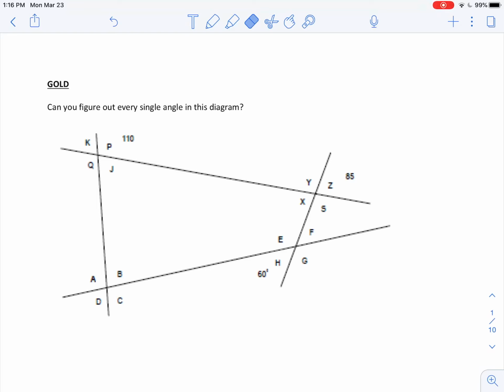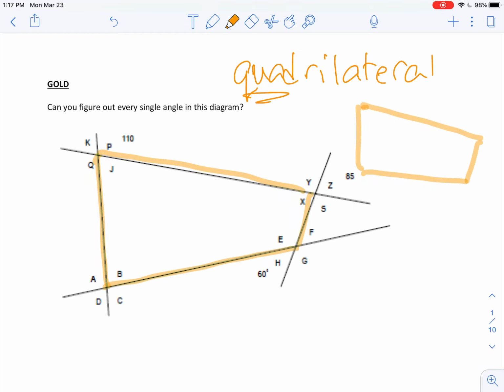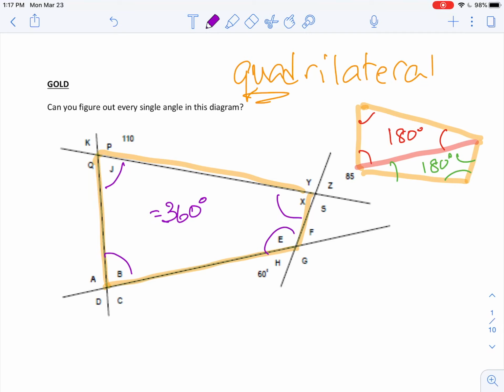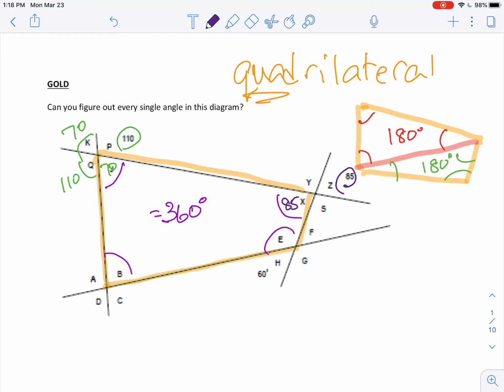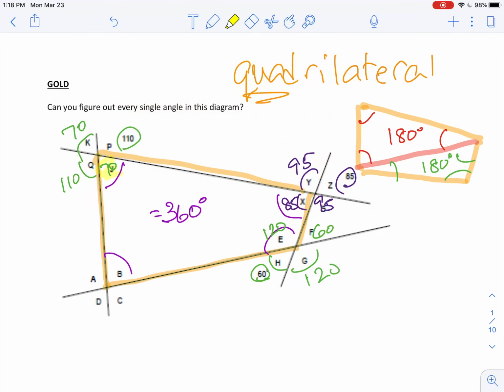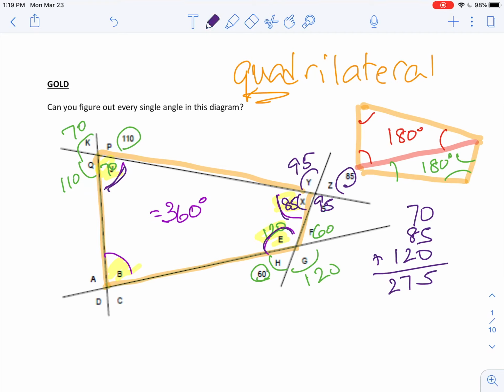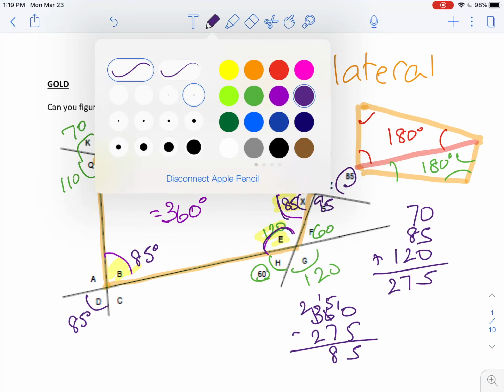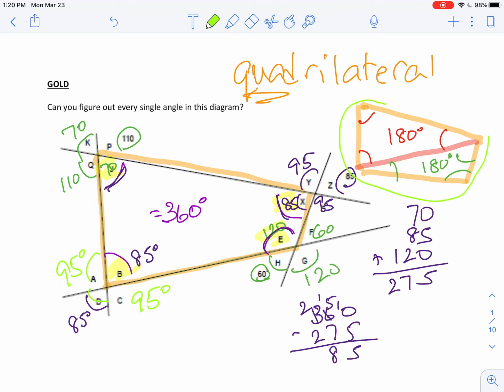8U7L2 p25 Gold explanation